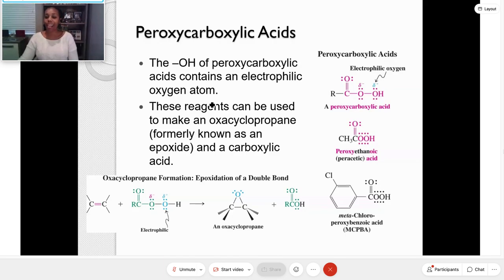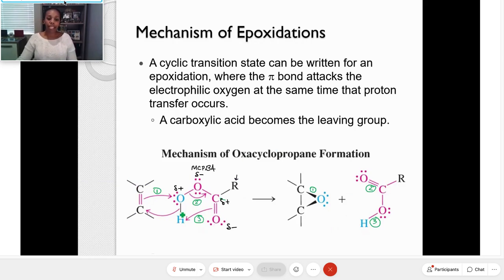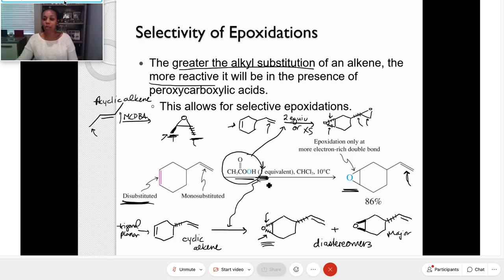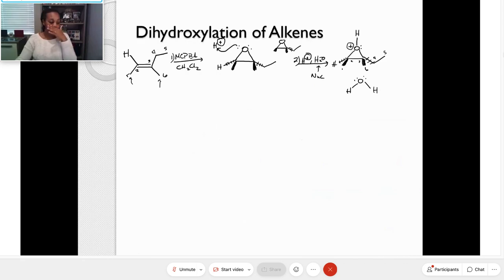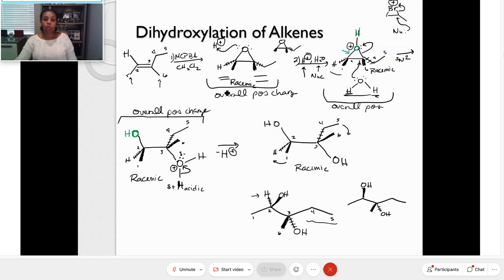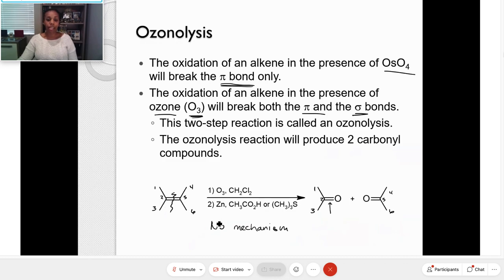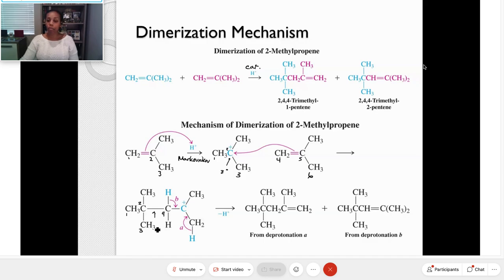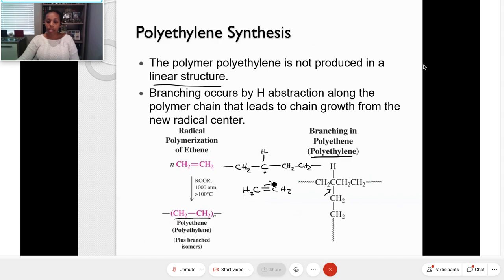Organic Chemistry Lecture - Friday February 12, 2021